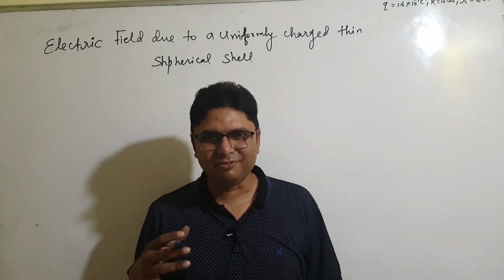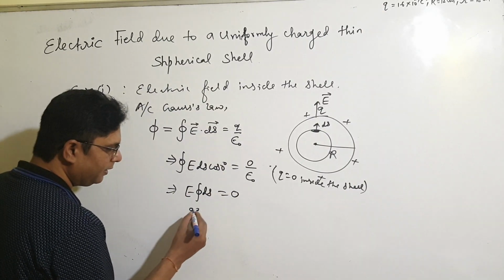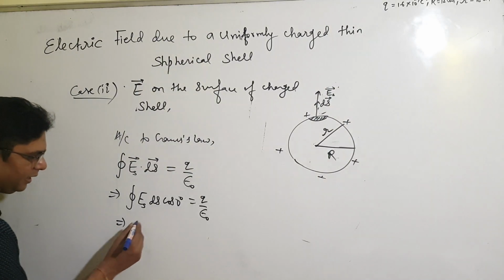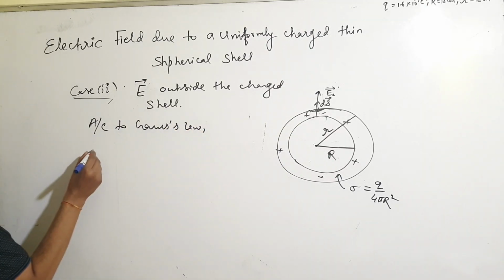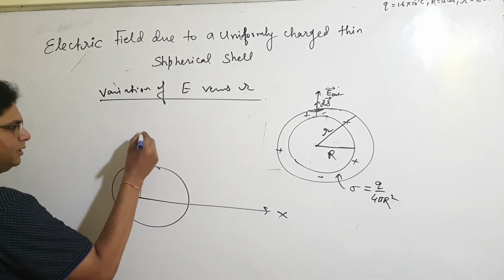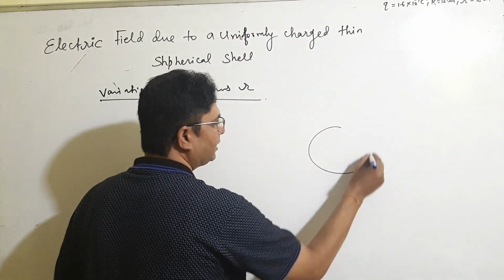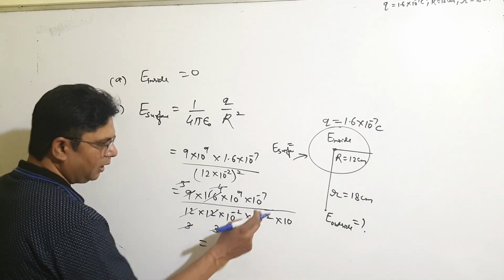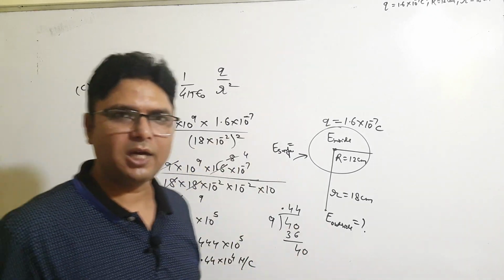Electric Field due to uniformly Charged thin Spherical Shell |Class 12|Chapter 1